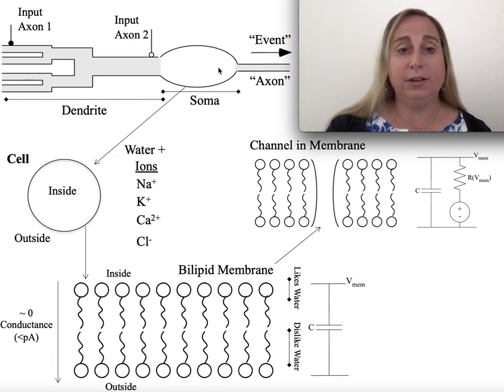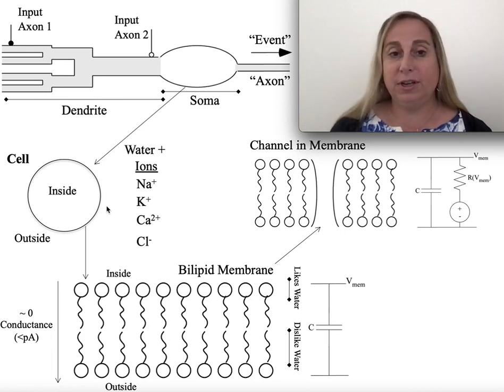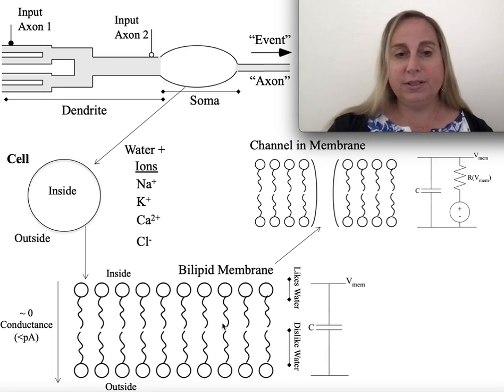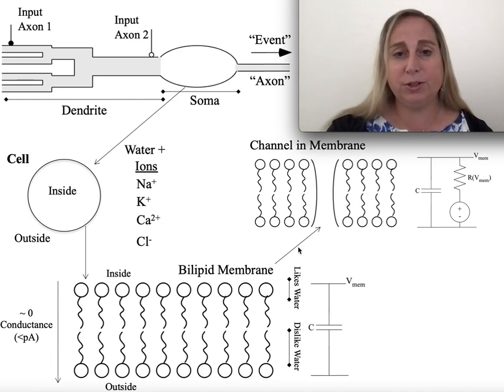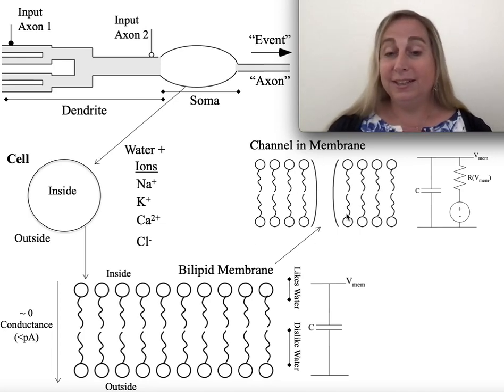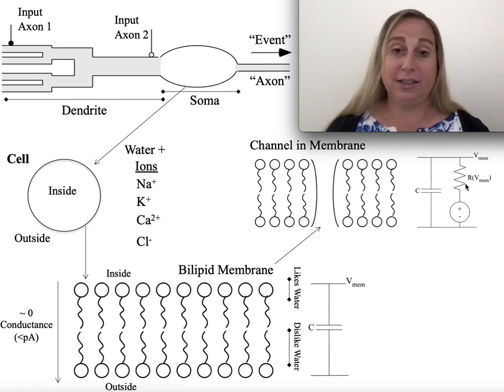Electrical Fundamentals of Neuron Membrane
This discussion introduces the basic electrical fundamentals of neuron membranes, the flow of ions, the insulator properties of these membranes, and how channels enable movement and conduction of these ions through these membranes.